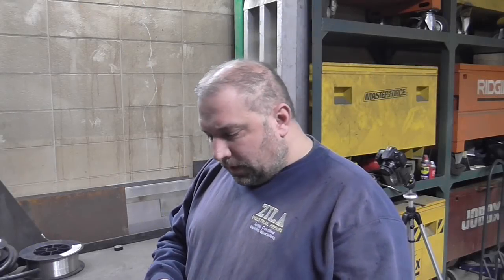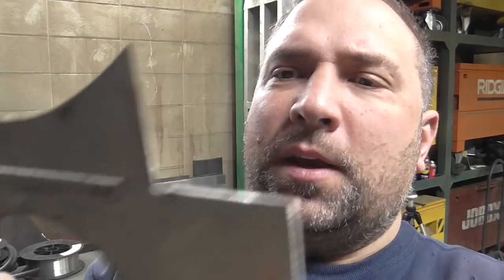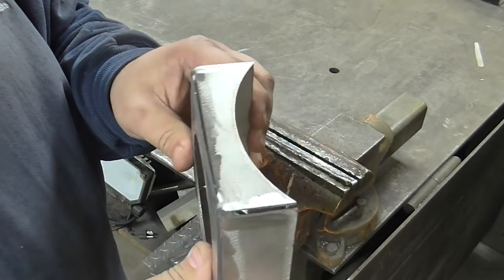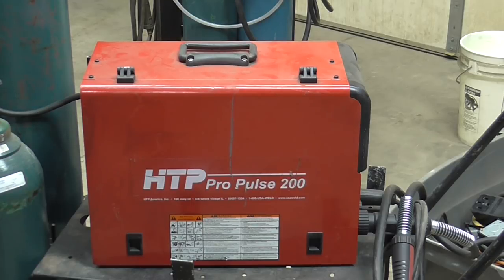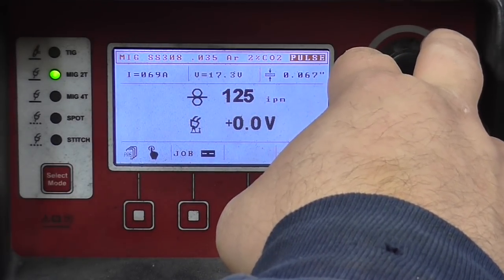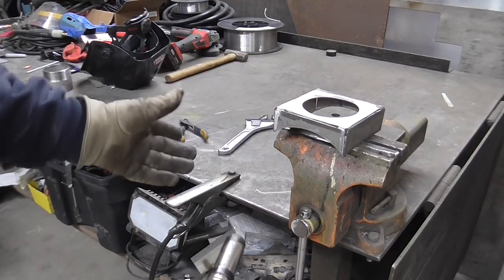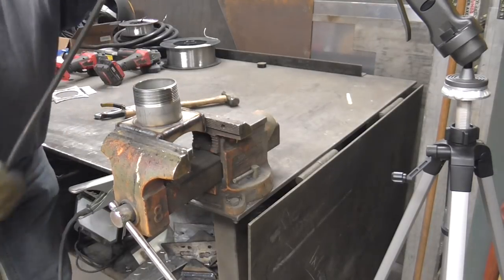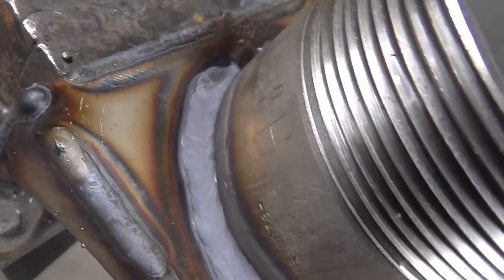The quick rundown on Stainless and mig welding. 3" nipple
I am making a 3" nipple that will go in a machine as a "clean out".

So I prepared a bunch of stuff in my shop so I can mig weld it in the field later on and I don't have to bring a tig welder.